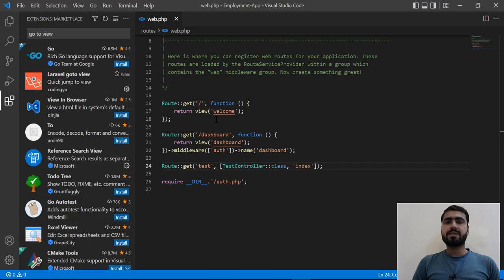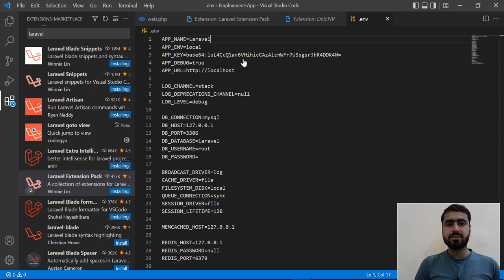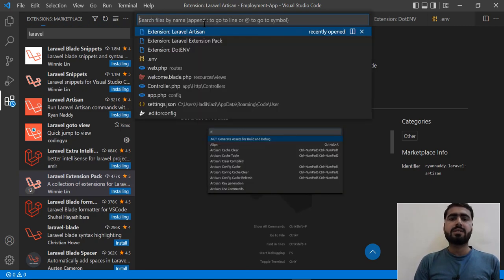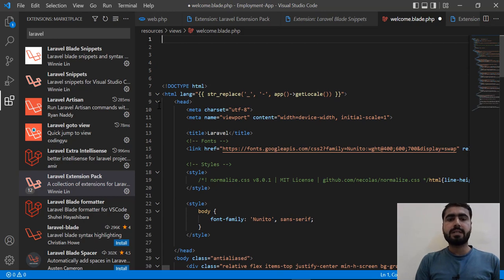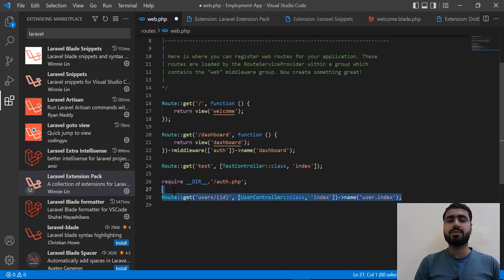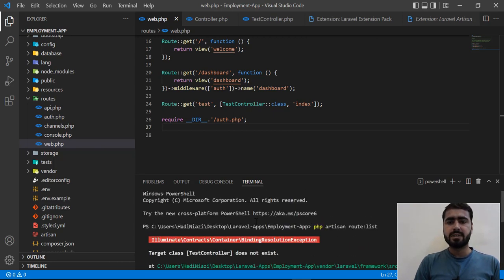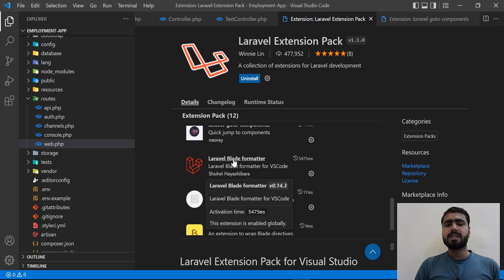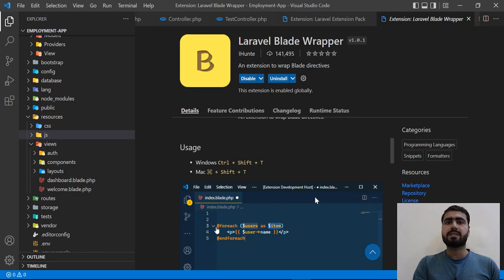(05) Setup Visual Studio Code for Laravel Development | Install extention pack of Laravel in vs code